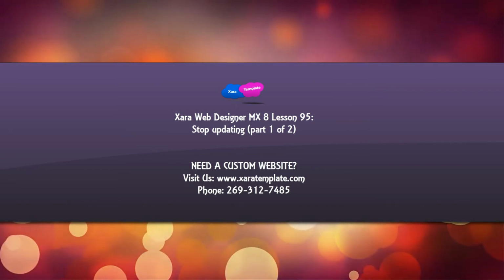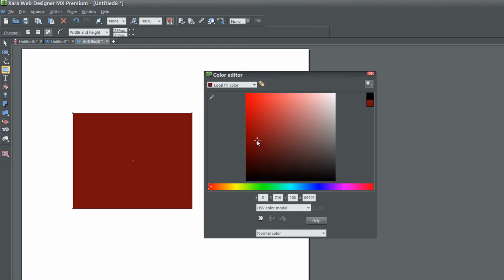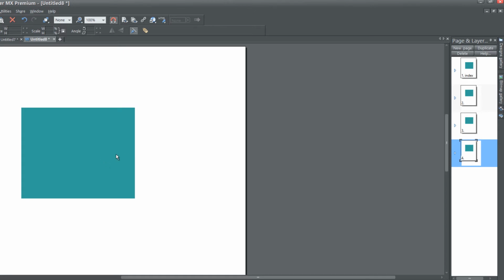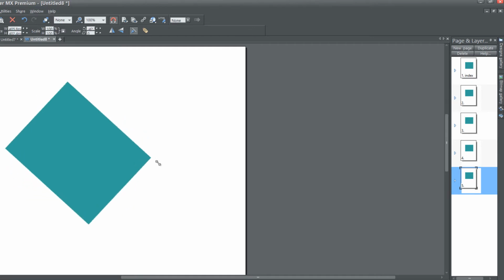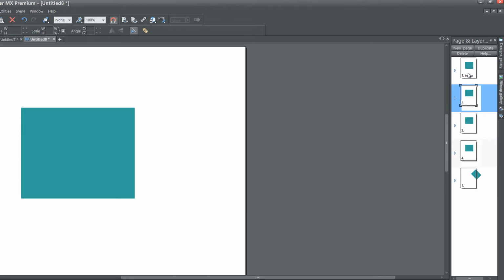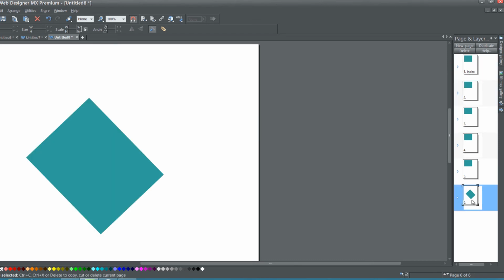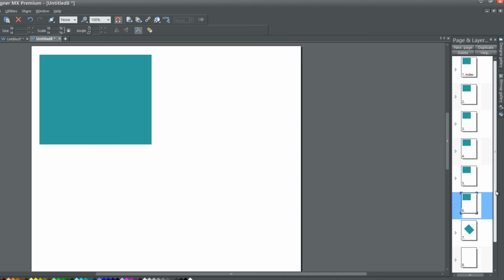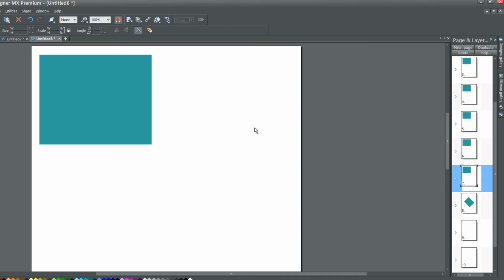Web Designer Tutorials for Xara Web Designer 8 - Stop updating objects part 1 of 2 Lesson 95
Web Designer Tutorials for Xara Web Designer MX Premium - This web design tutorial will show you how to separate or isolate one object from the other repeating objects by applying a stop updating attribute to an individual object. This will allow you to make changes to that web design object with out affecting the relationship of the other repeating objects that were originally in the same group with it. If you need assistance using Xara Web Designer let us know and we will do our best to create web design tutorials to help you. Be sure to view some of our other web design tutorials on our web design channel for HTML web design because that will help you add some extra functionality to Xara Web Designer.